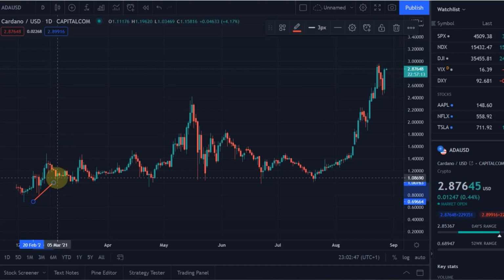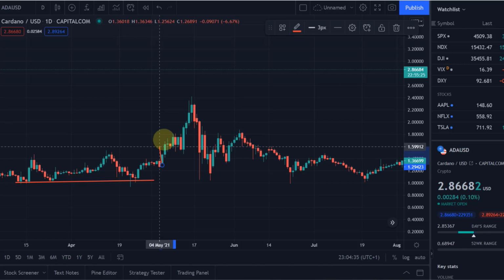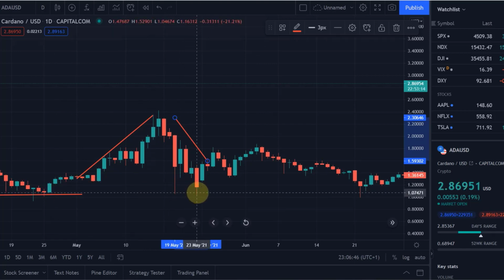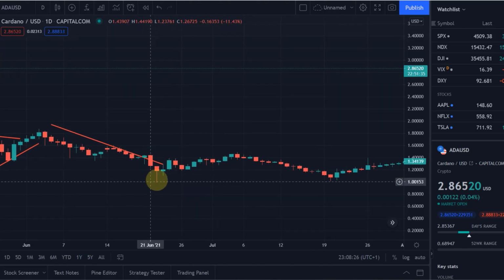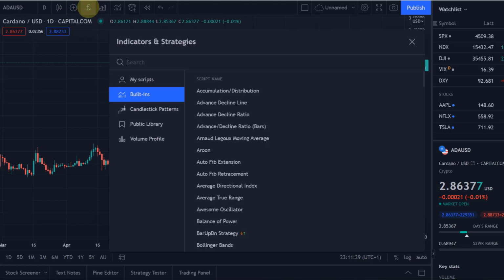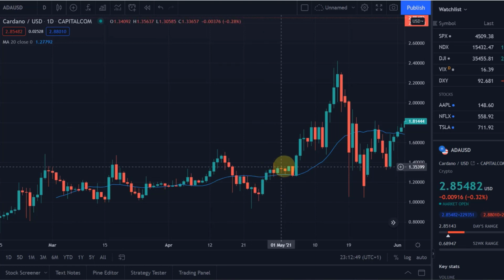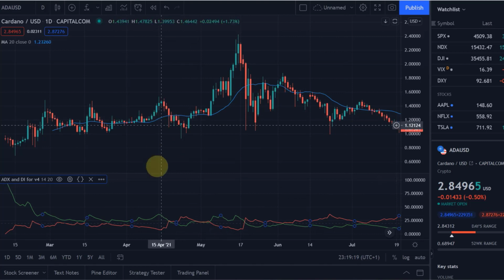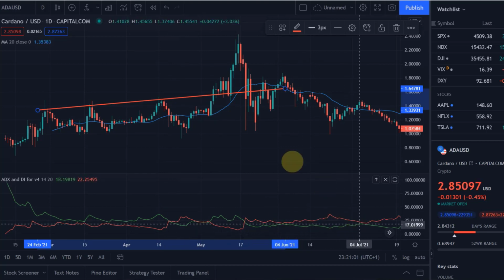How to Identify Trends in the Market - Trading Fundamentals - The Direction of a Trend!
In this video I show you how to identify the direction of a trend in markets. I show you three ways of how you can identify trends, which will help you to learn technical analysis. You can apply these trends in all timeframes and across all markets, such as cryptocurrencies, forex and stocks and share trading. These are trading fundamentals and this tutorial is specifically good for beginners.